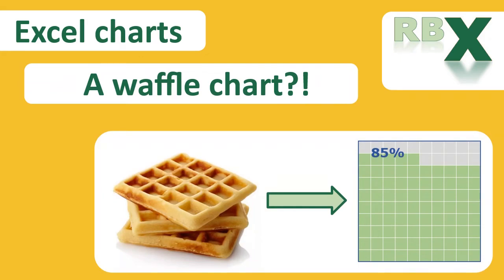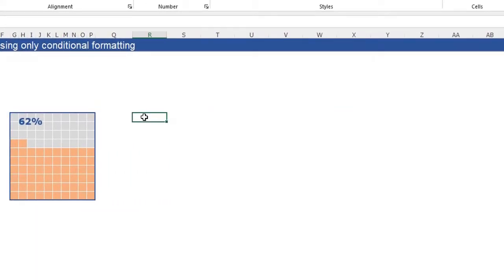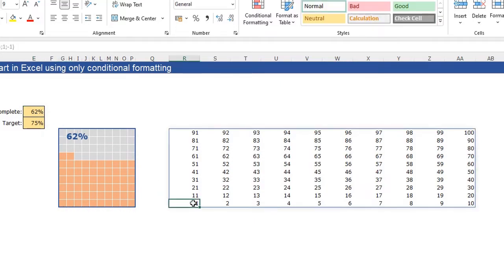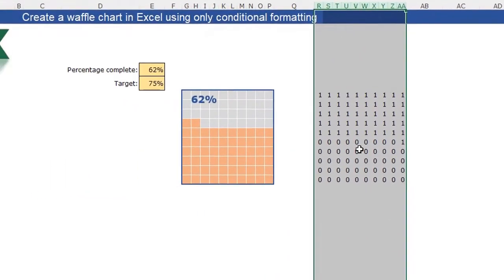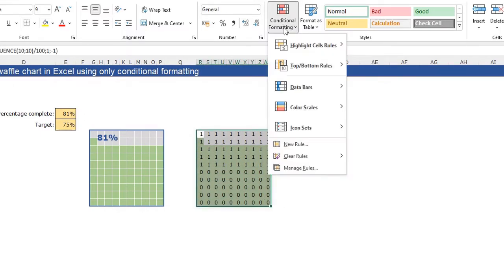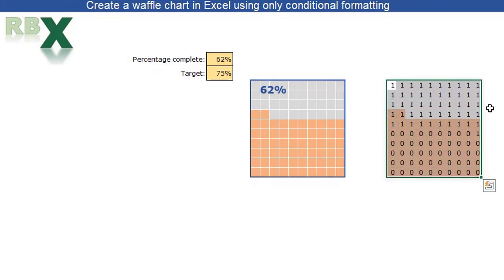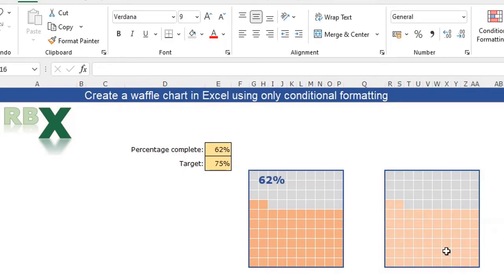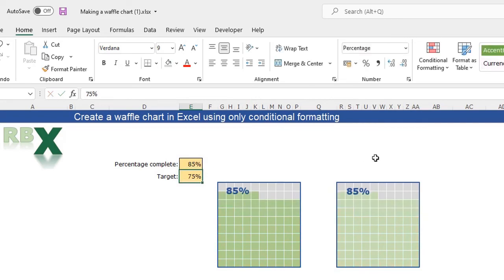Excel's Magic: Waffle Chart through Conditional Formatting!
Welcome to this Excel tutorial on creating a waffle chart using only conditional formatting, a powerful yet easy technique for creating a waffle chart in Excel.

In this guide, I'll demonstrate how to craft a visually stunning waffle chart without the need for inserting an actual chart, relying solely on conditional formatting techniques.

We'll start by generating a 10x10 grid, equivalent to a hundred squares, using the SEQUENCE function. This function eliminates the manual entry of numbers, offering a swift solution for numerical sequences. Since I'm working with percentages, I'll divide the generated numbers by 100 to align them accurately.

Next, we'll set up conditional formatting, a crucial step in coloring the squares based on the conditions set. Leveraging the AND function, I'll establish two rules for conditional formatting—one to paint the squares red and the other to color them green. These rules will check if the actual percentage surpasses (for green) or falls below (for red) a designated target percentage. Additionally, the cell value must be less than the actual percentage, all without fixing the cell reference.

Once conditional formatting is set, you have the flexibility to personalize the chart's appearance according to your preferences.

Finally, I'll guide you through adding a data label to your waffle chart. By incorporating a rectangular shape and linking the text within it to display the actual percentages dynamically, you can fine-tune the appearance by removing background color and outline, tailoring it to your desired look.

Join me as we delve into Excel's conditional formatting to create visually appealing waffle charts, ideal for Excel dashboards and data presentations.

0:00 - Intro
0:51 - Create the grid with numbers
2:31 - Adjust row height and column width
2:46 - Apply conditional formatting
4:59 - Make the numbers invisible
5:44 - Adding the grid lines
6:24 - Adding the data label